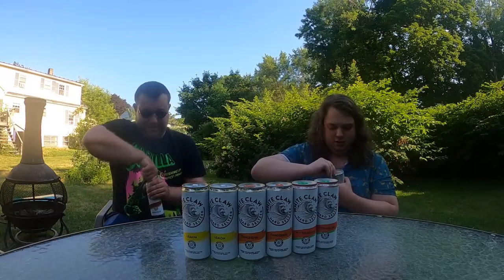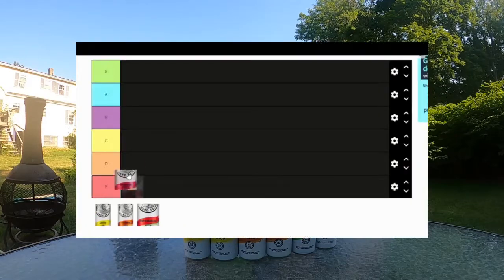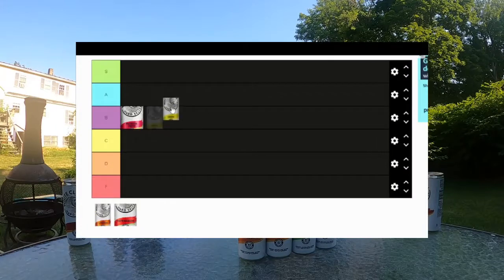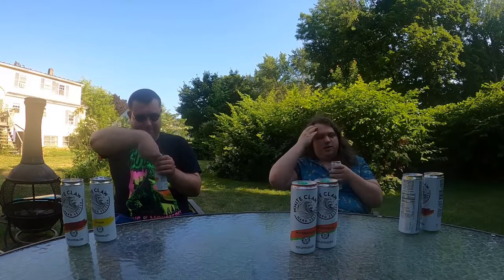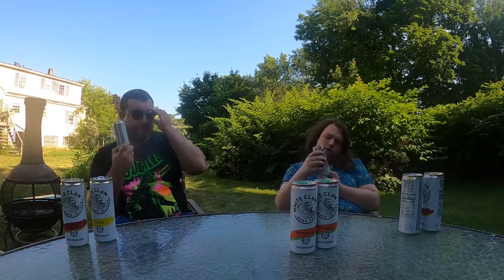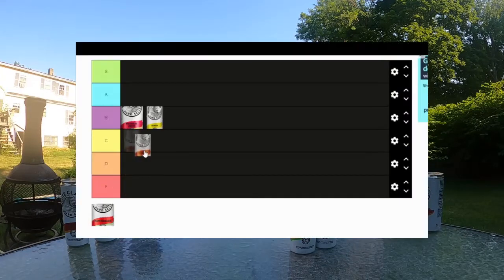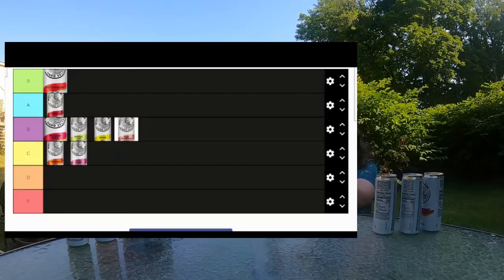White Claw Tier List (Passion Fruit, Lemon, Tangerine and Watermelon)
Welcome to the yet another white claw tier list we're going to be trying four more flavors today.